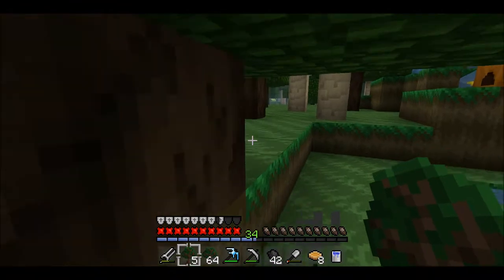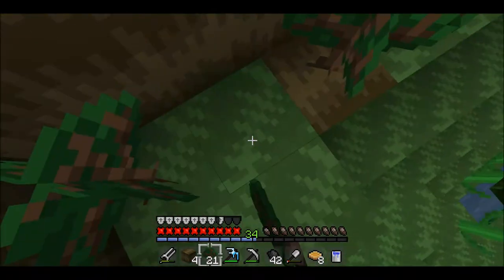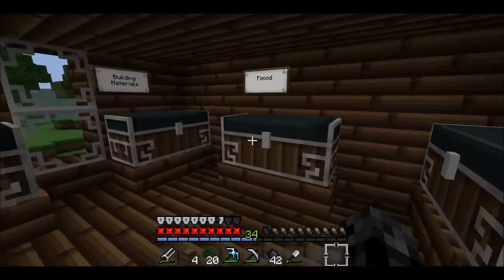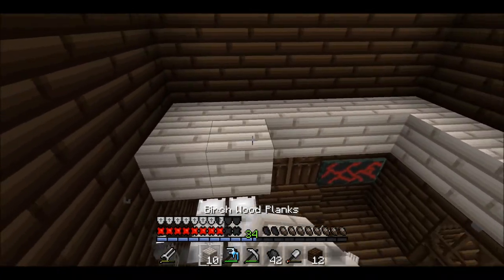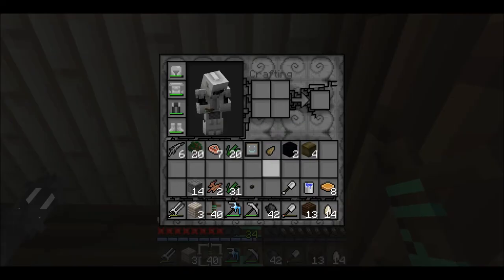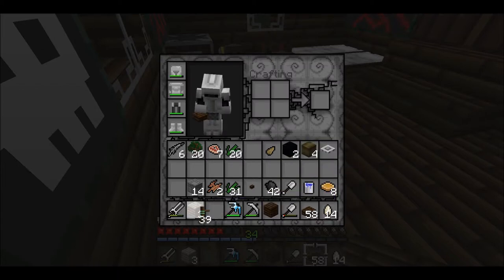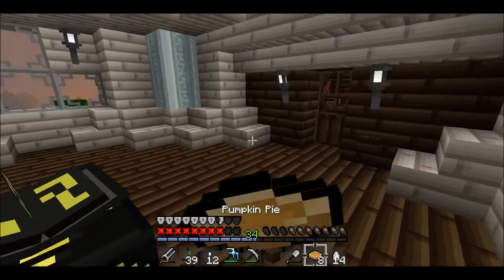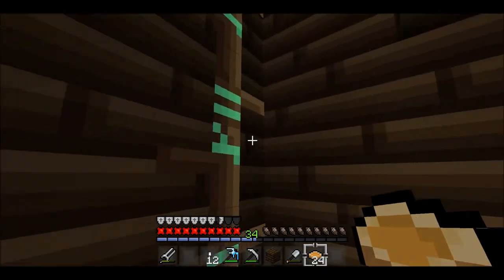Minecraft | Let's Play Ep. 25: Planting the Tree Wall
This is my let's play series, just me going through basic minecraft and buiding anything from a little shelter to a large castle. Enjoy.